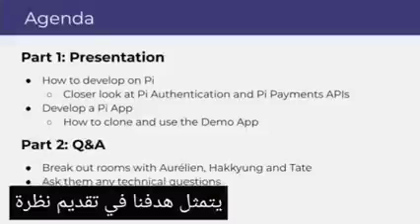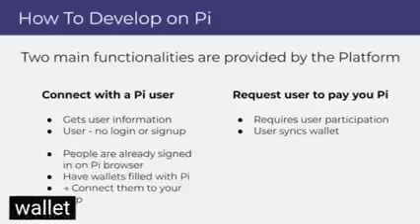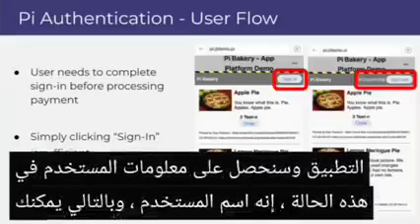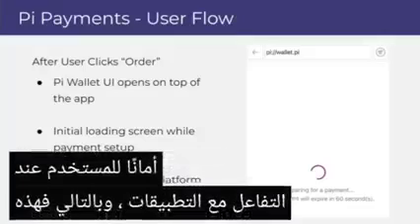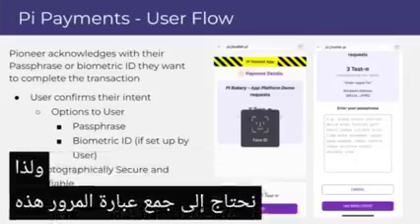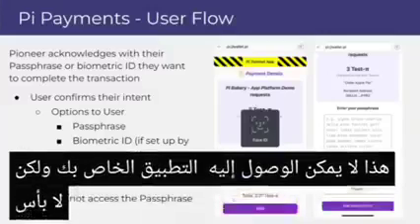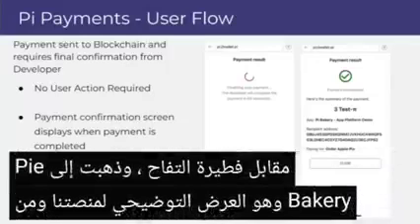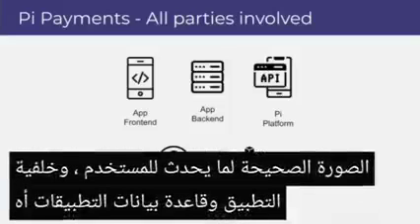الهاكثون الخاص بعملة pi network